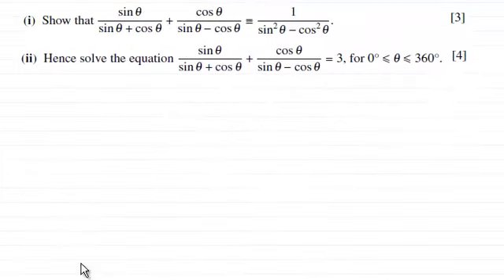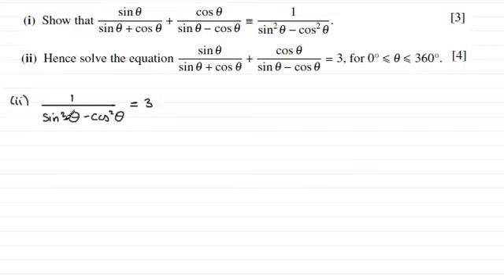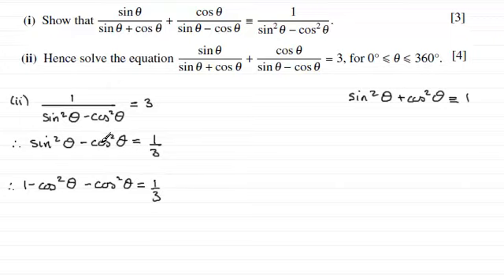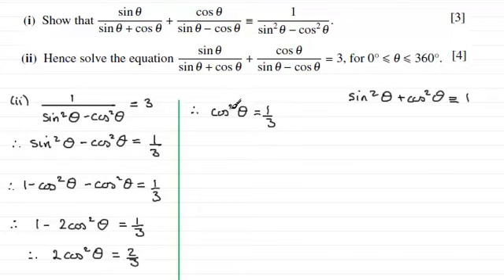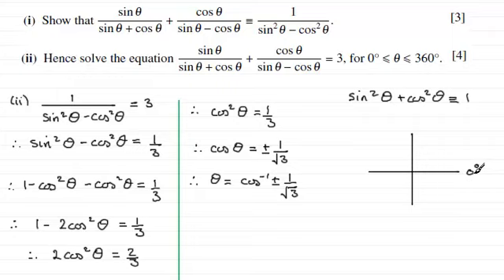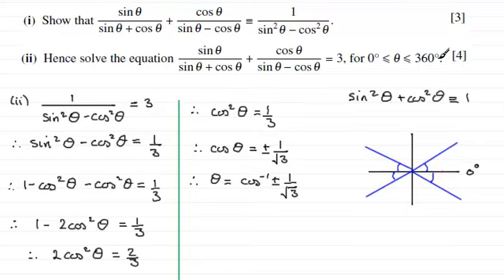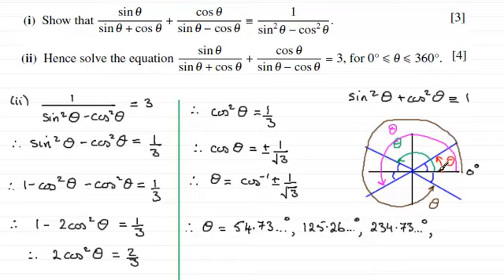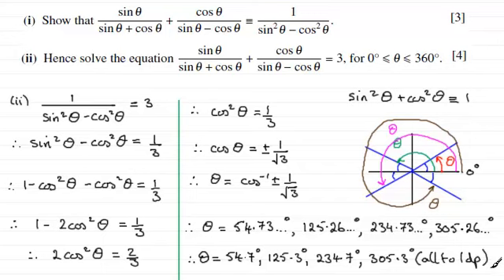Trig. Equation : Pl CIE June 2013 Q5ii : ExamSolutions Maths Revision